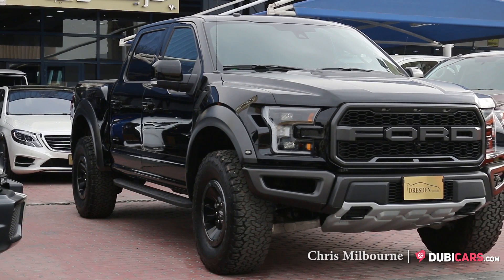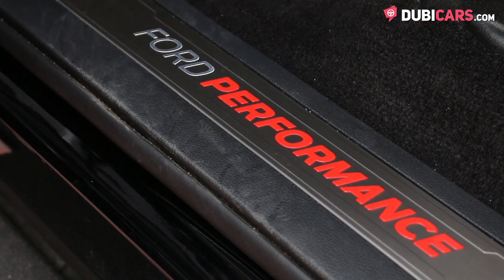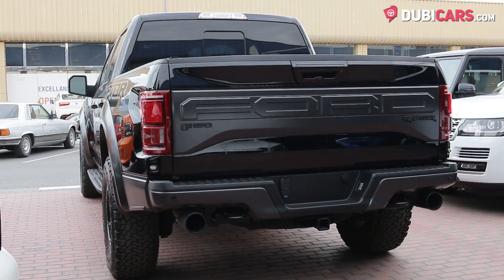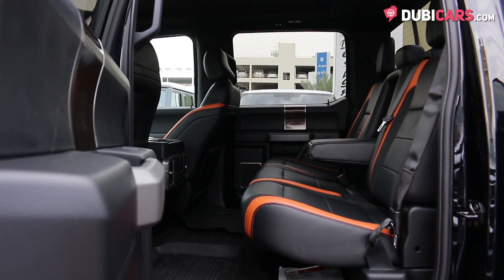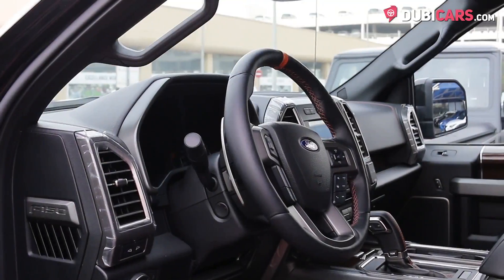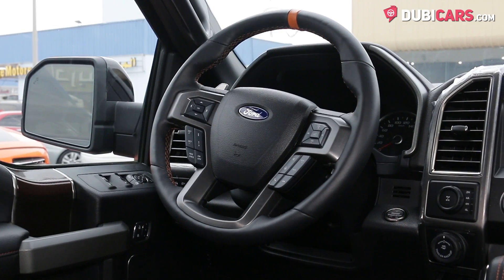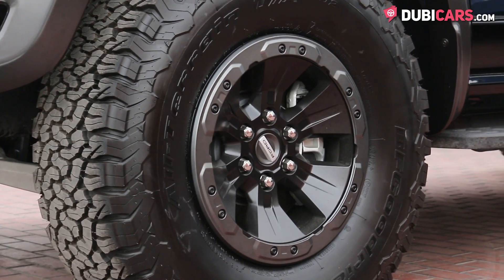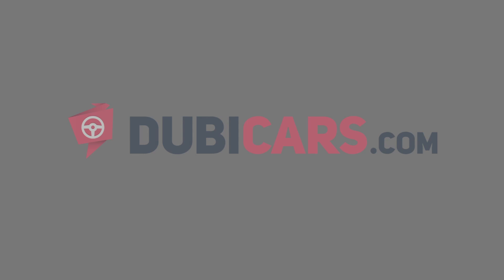2017 Ford Raptor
- 30 days listing on Dubicars
- 7 days featured and

- 60 days listing on Dubicars
- 14 days featured